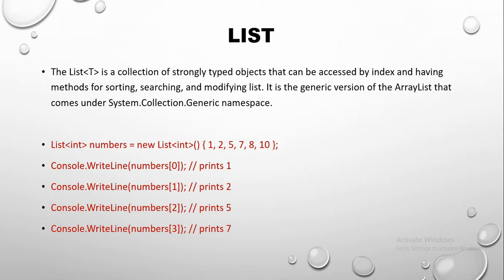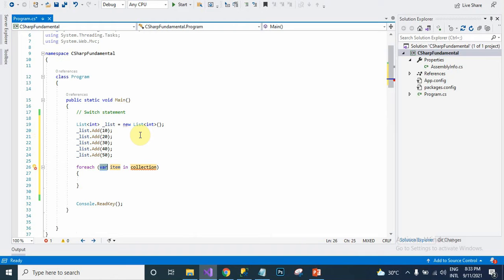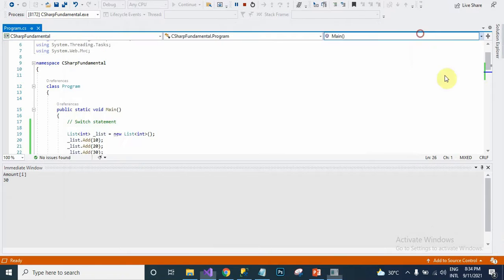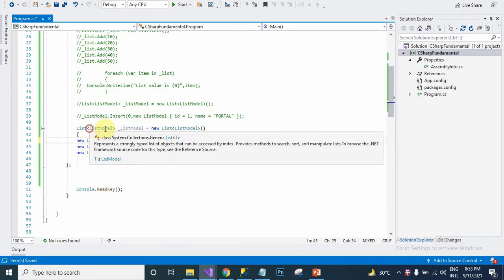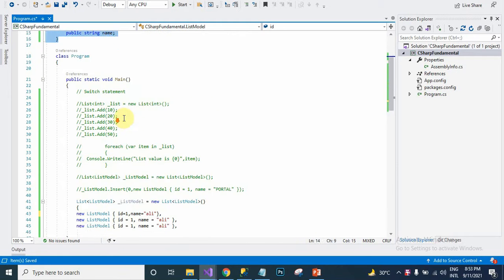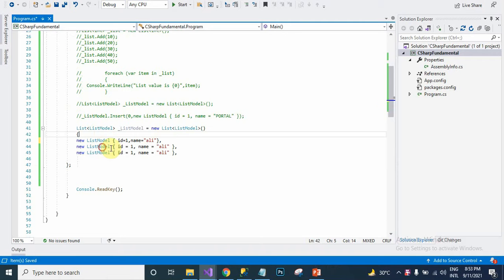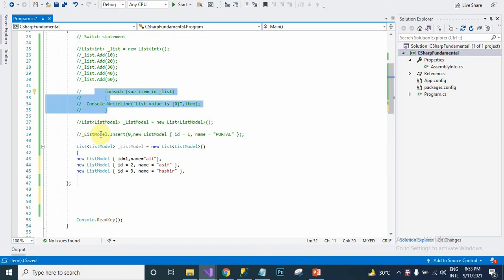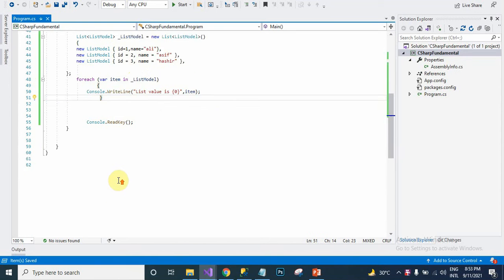C# Tutorial - Part 13 - List ? How to use it?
C# Tutorial - Programming Fundamental  Full Course.

Question Answer Series.